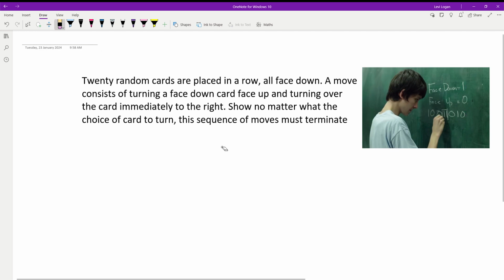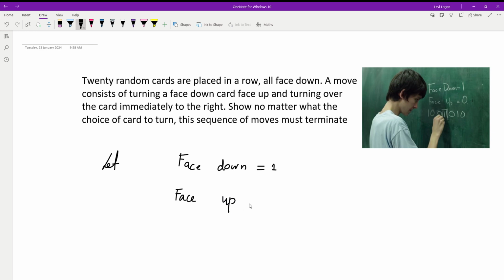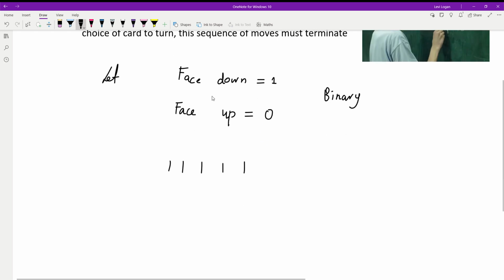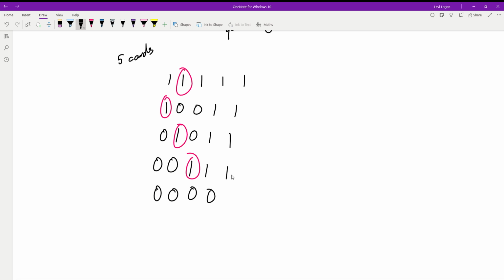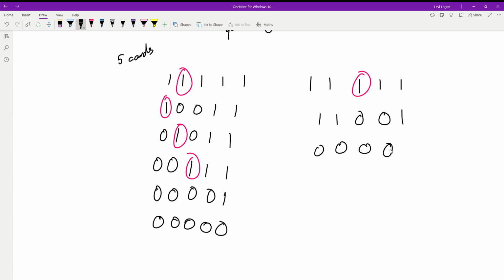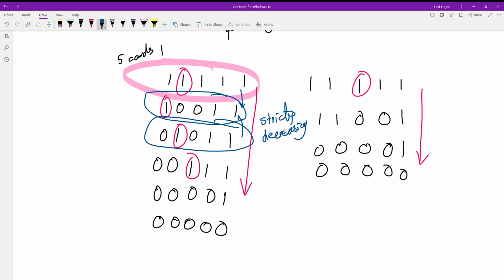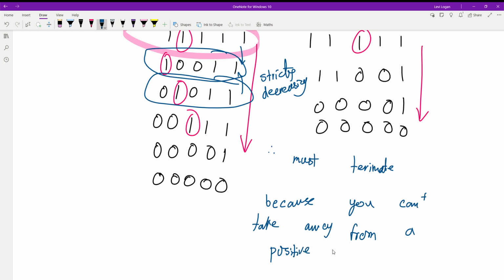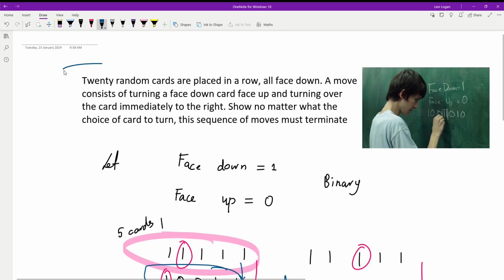Solving the Black board problem from X+Y (A Brilliant Young Mind)